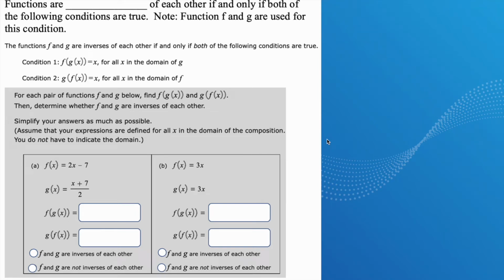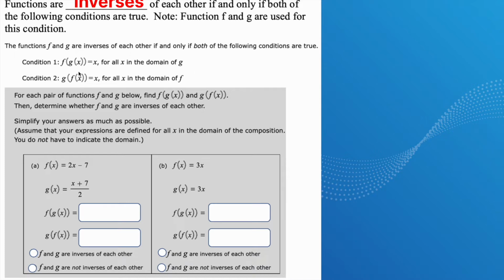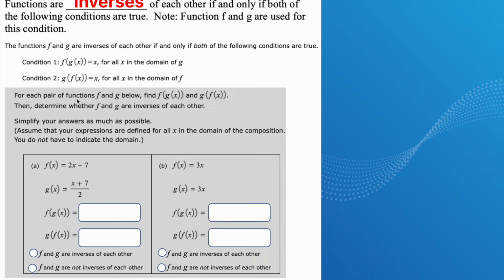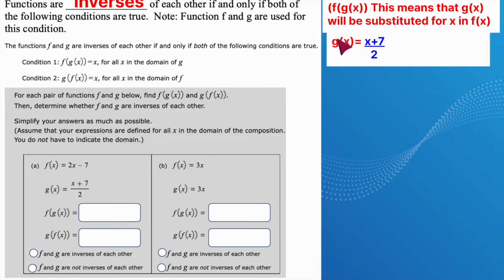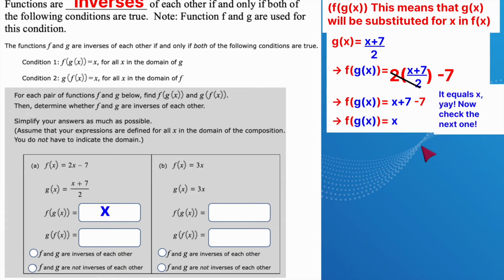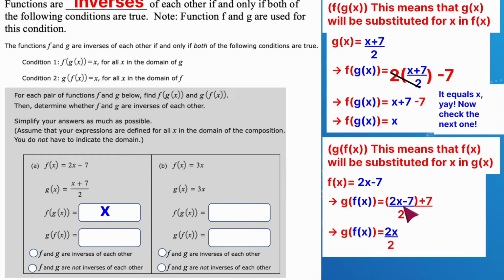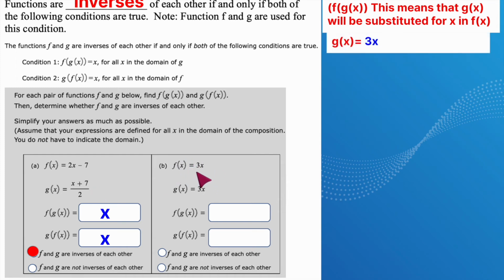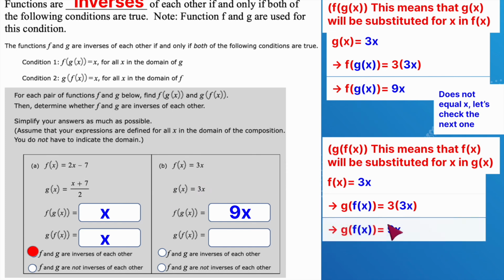Ch. 5.2 - Inverse Functions